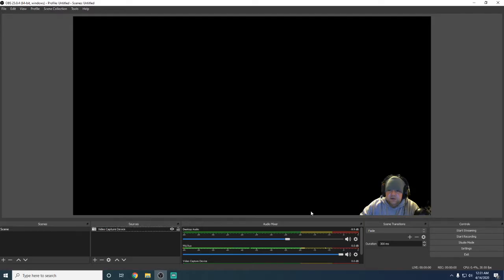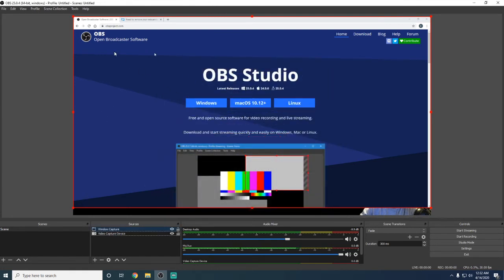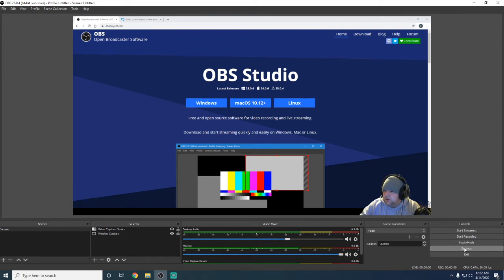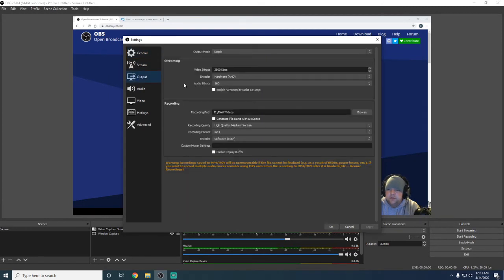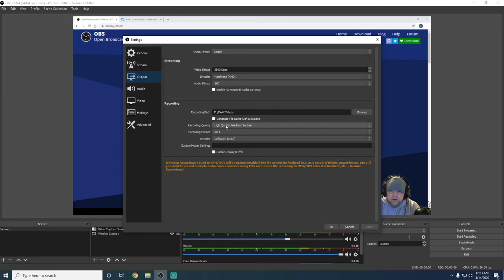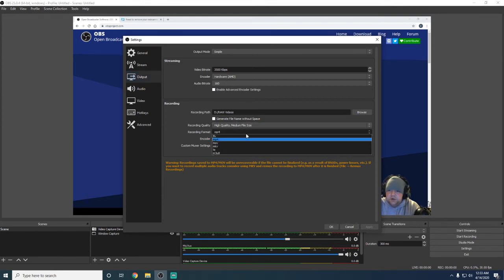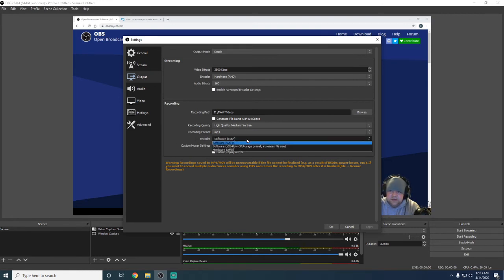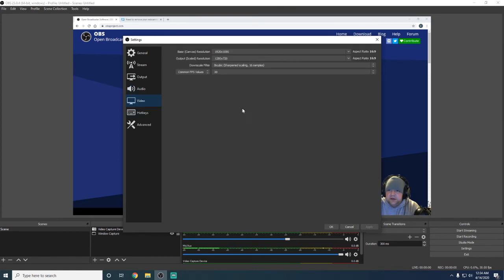Using OBS Studio and V-Cam for Teaching Online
Quick How-To Video for using OBS Studio and X-Split VCam for teaching lessons online.